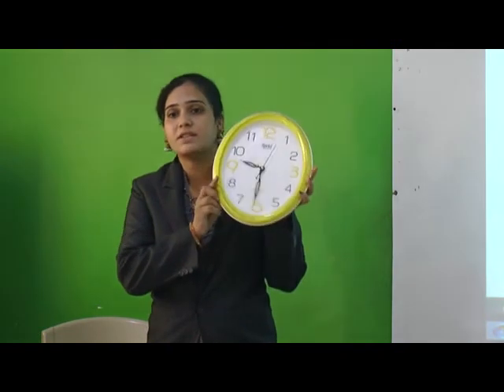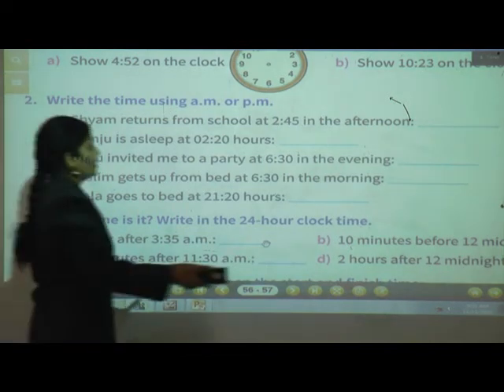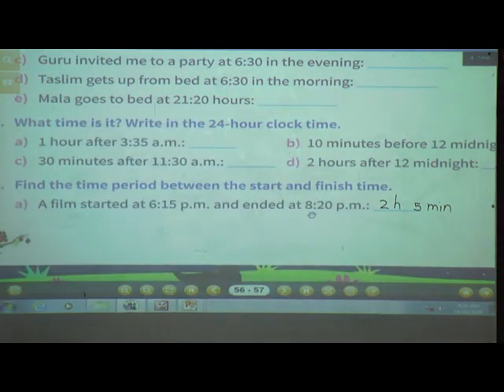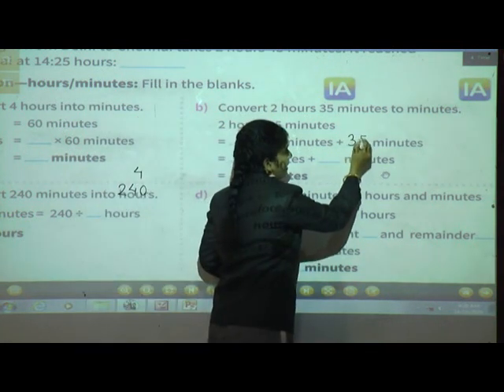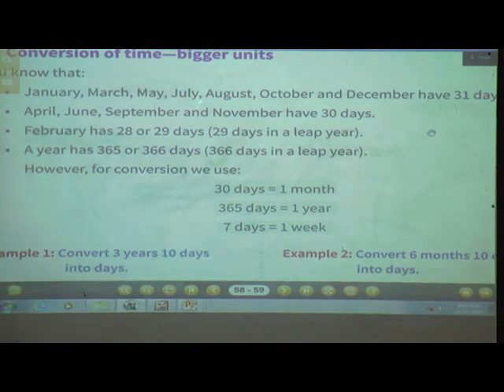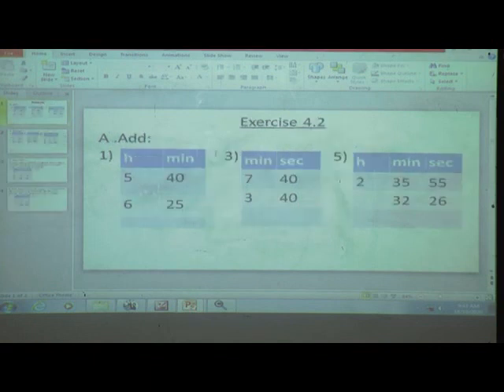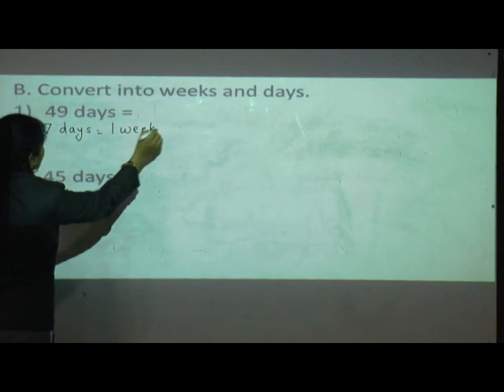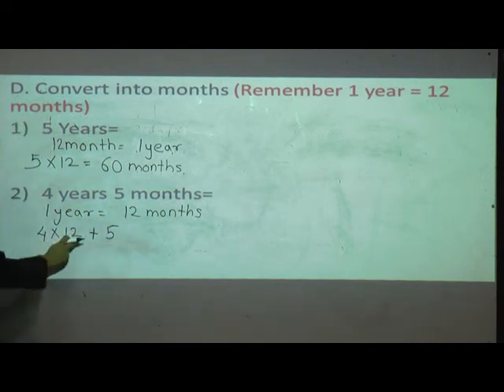5 Episode 54 Std V Maths L No 04 1